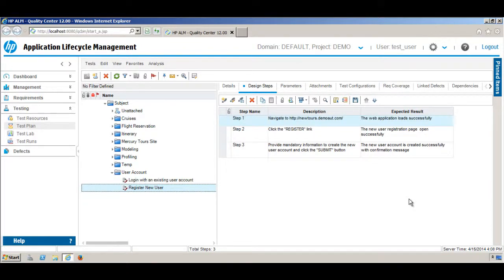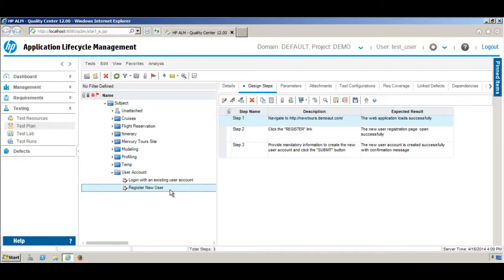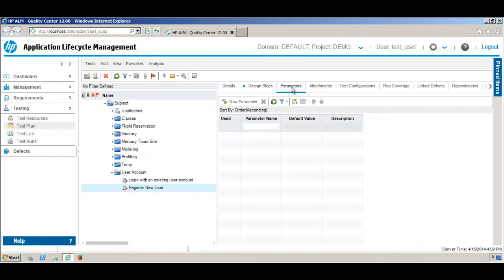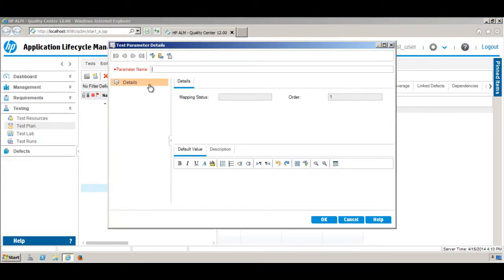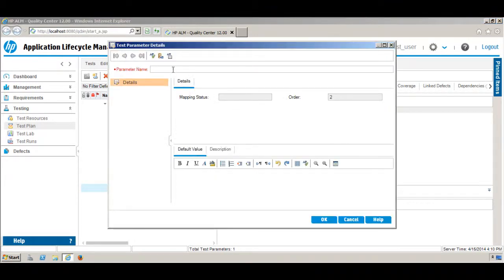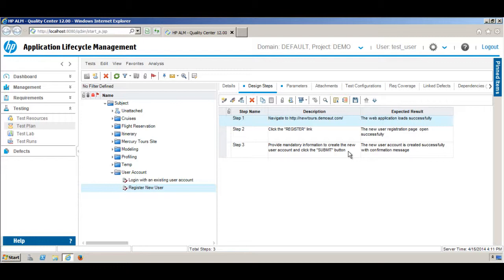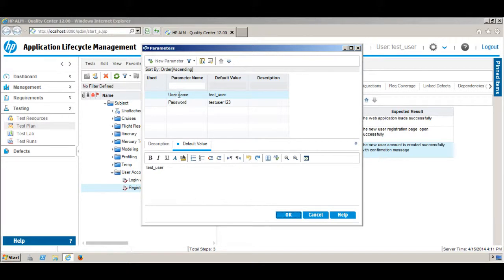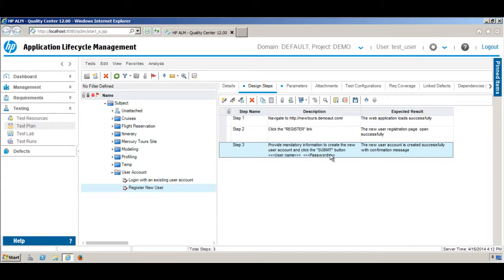HP/Micro Focus Quality Center Tutorial 16: How to define test parameter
Micro Focus Quality Center, formerly known as HP Quality Center is a quality management software offered by Micro Focus, who acquired the software division of Hewlett Packard Enterprise in 2017. In this video you will learn how to define test parameter.